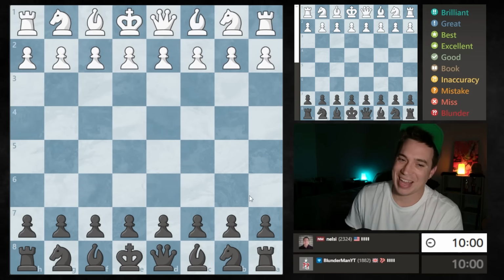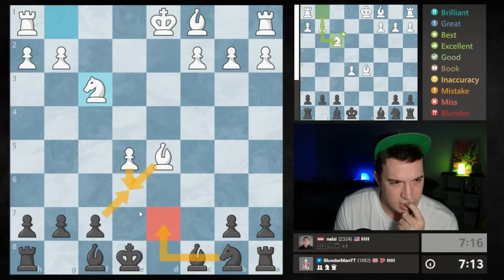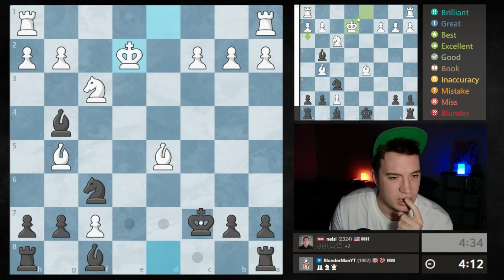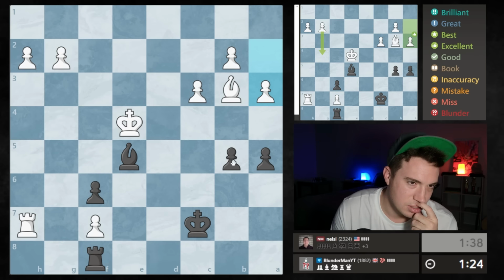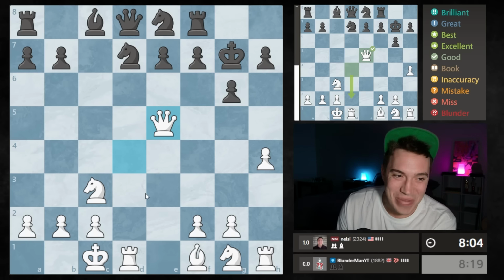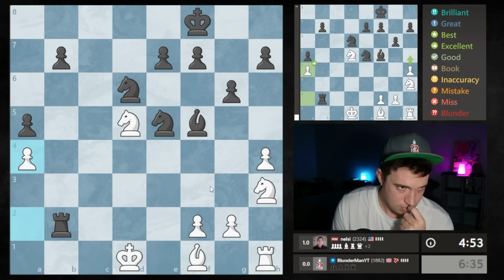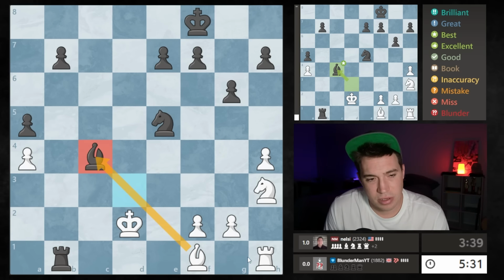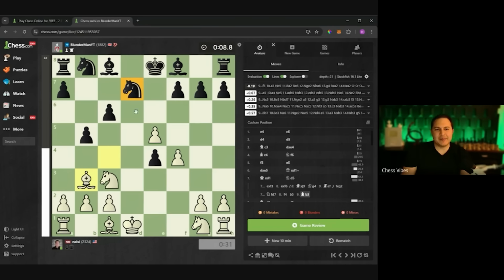I challenged @ChessVibesOfficial to a MATCH!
I hope you enjoy watching this, and seeing how a 1900 faces off against a national master, and how much better they are at the game! I will get there eventually, just give me some more time haha!

In game 1 I played a Caro Kann against an interesting gambit, and in game 2 I played a d4 attack against the Pirc!

Shout out to my channel members!
Thank You so much for supporting me:
Jofa3099, Alfonso López, Gonzalo Poblete, Levendlicht, Fe4r, Timothy Ottawa